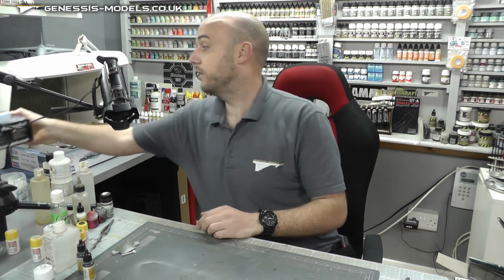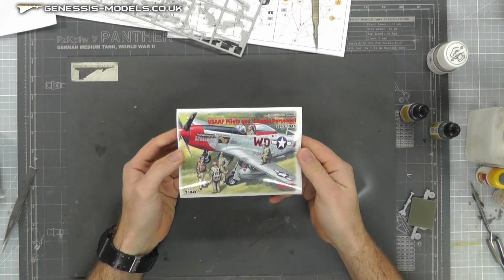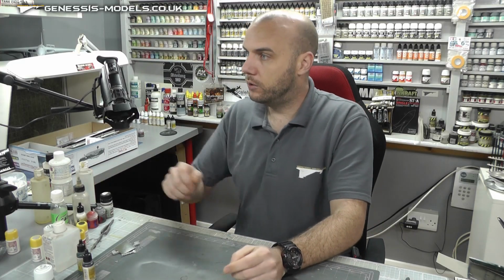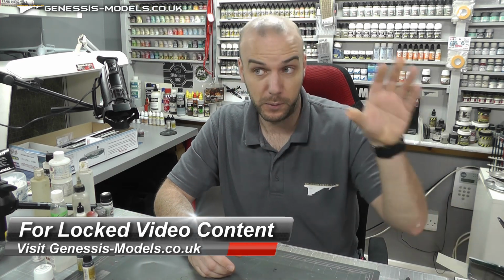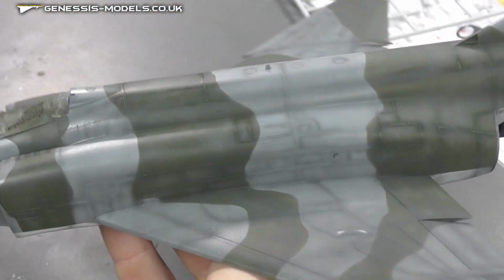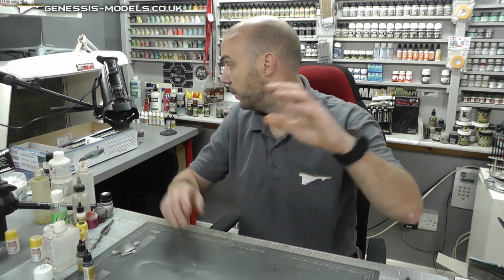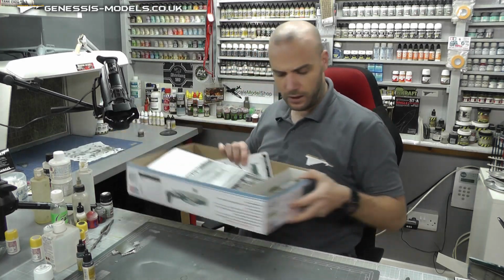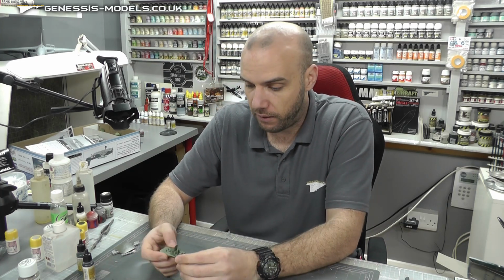Store Give Away Hour & Channel Update : 29th October : Vlog 119